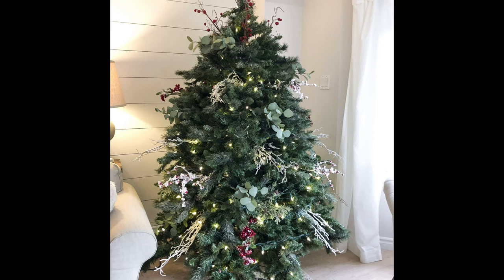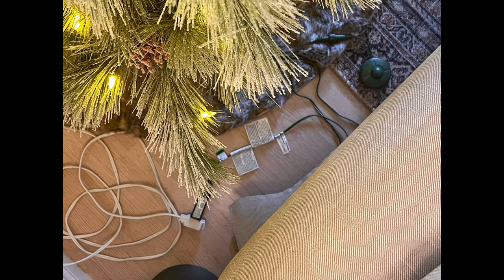10 Christmas Decorating Mistakes to Avoid This Season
Avoid common Christmas decorating mistakes! Learn simple tips to keep your holiday decor balanced, beautiful, and clutter-free this season.